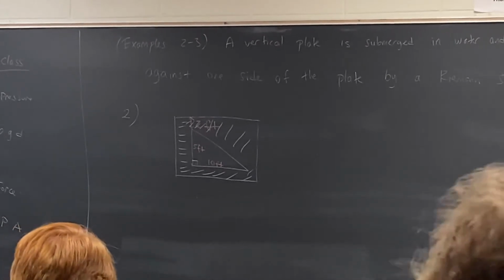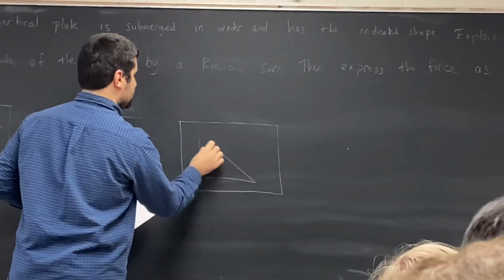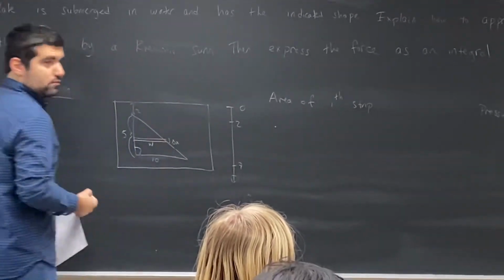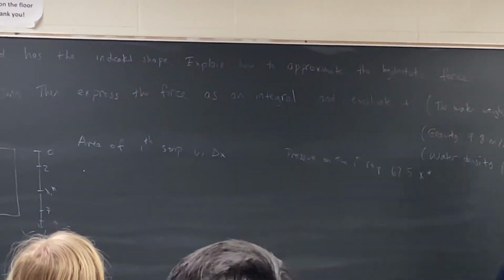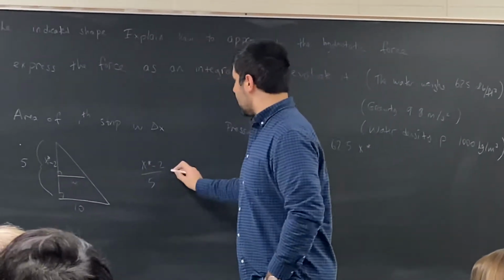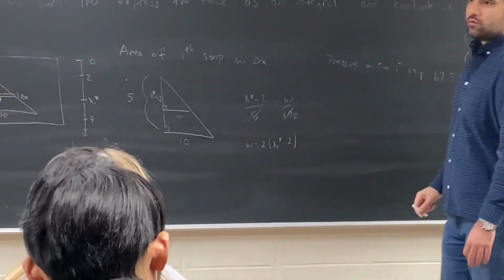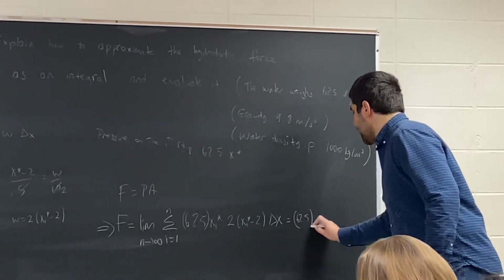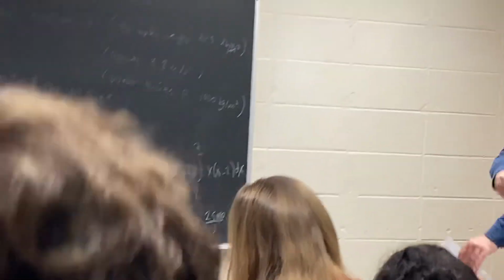Hydrostatic Force I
Calculus 2 Section 8.3 (James Stewart Calculus 8th Edition) Hydrostatic Force Example I